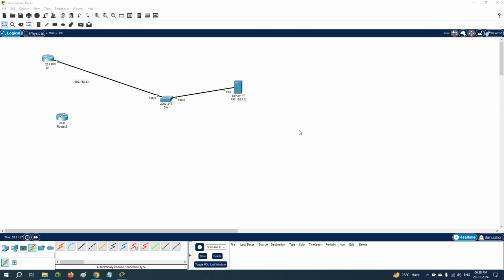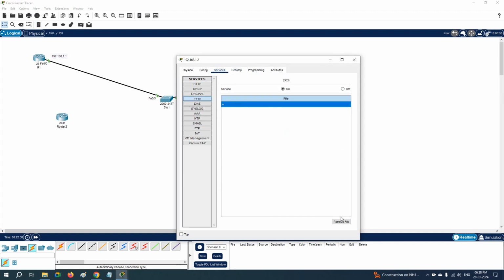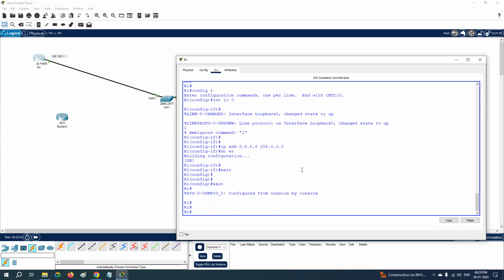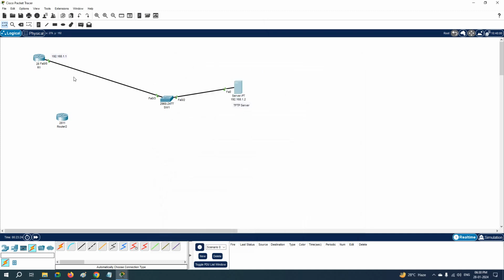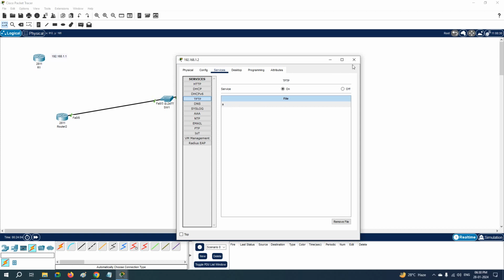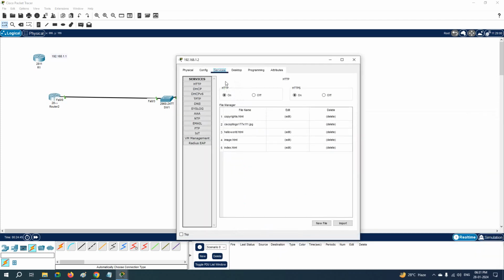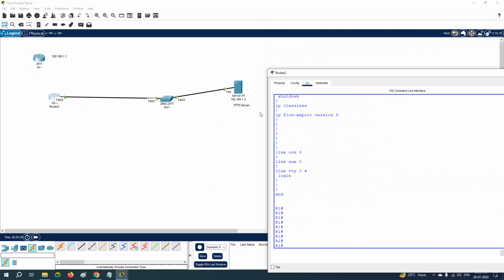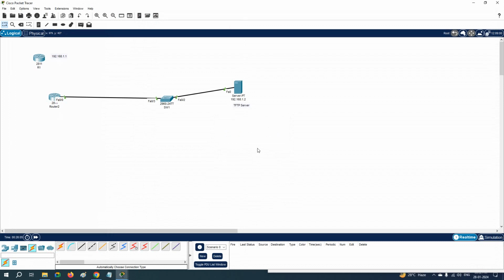How to take backup and restore back by using tftp? | CCNA | CCNP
Hello Everyone,

In this video we are going to discuss How to take backup and restore back by using tftp?
Thanks.

About us:
Thanks